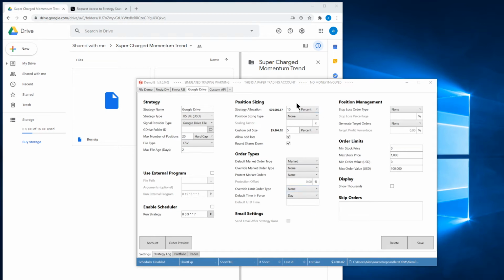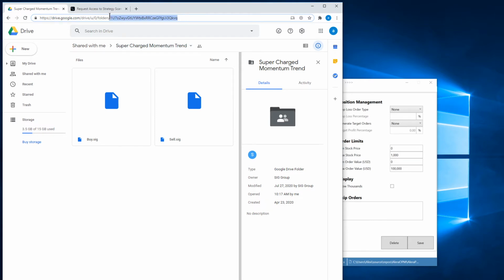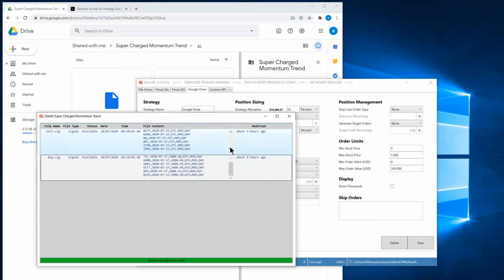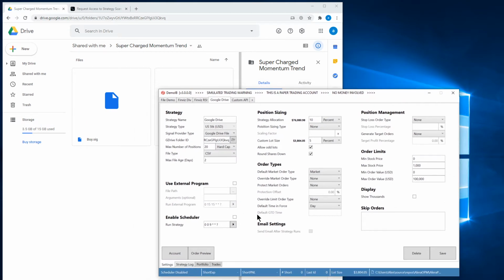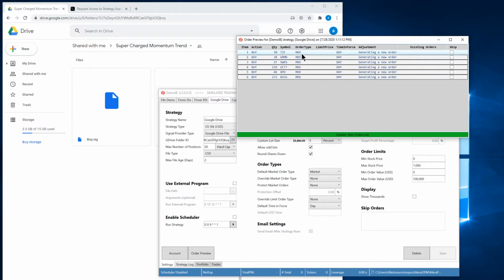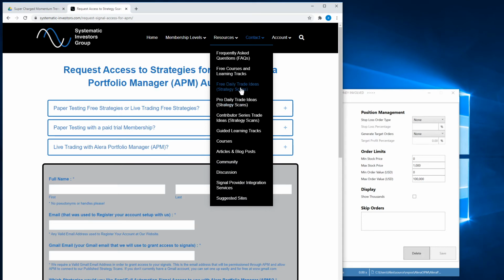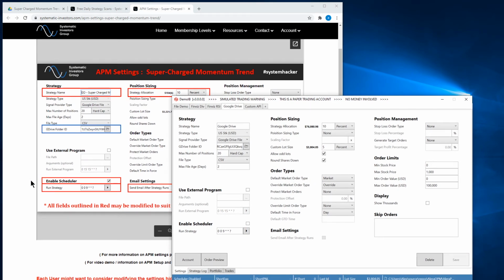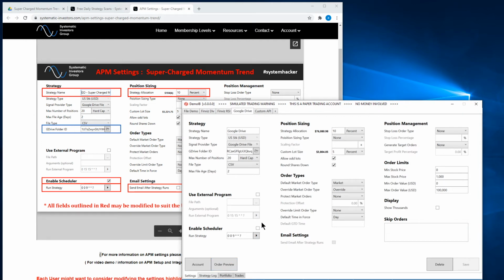Getting Signals from a Signal Provider, External Source or Website in Alera Portfolio Manager (APM)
This is for people that are interested in selling their Strategy Signals to other Traders, and for Traders that are interested in buying ready-made Strategy Signals from Signal Providers and Strategy Development Partners.

This demonstration shows how to get ready-made Strategy Signals from an external source - in this case from a Google Drive Folder that was set up by one of our Strategy Development partners Systematic Investors Group (SIG), for it's members

In this case, SIG updates their End Of Day Strategy Signals each day for their members, and then a member's APM can import all of the buy and sell signals and keep their own individual Portfolio in sync.  SIG's clients can just simply configure APM with the folder ID that corresponds to a specific strategy and APM will do the rest.

To learn more or to obtain a free paper testing copy to try please

To try Systematic Investors Group's free pro-level strategies that are APM ready and enabled, please